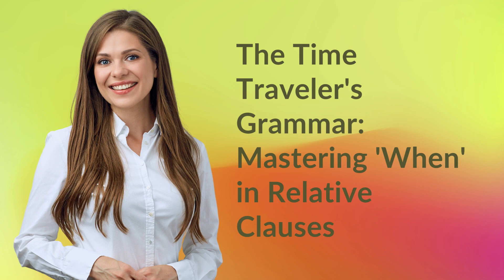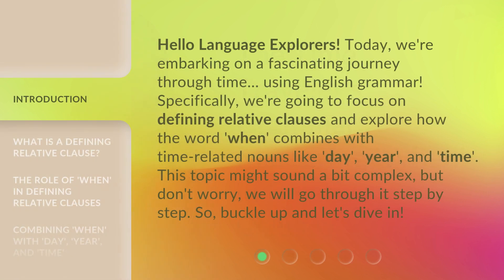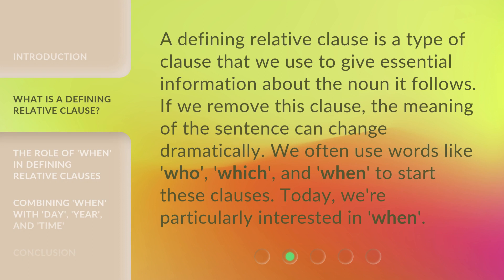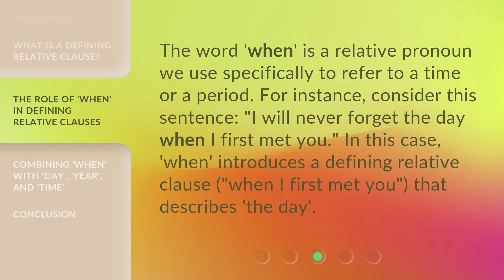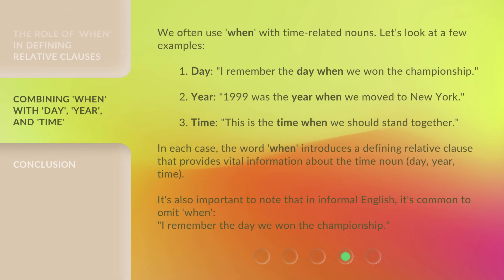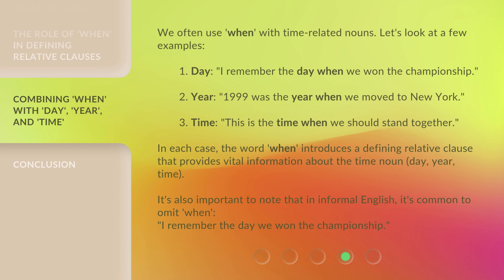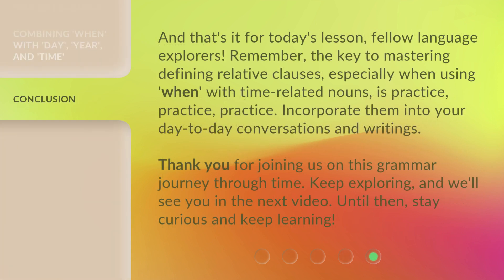The Time Traveler's Grammar: Mastering 'When' in Relative Clauses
Mastering 'When' in Relative Clauses: The Time Traveler's Grammar • Embark on a fascinating journey through time as we explore the power of 'when' in defining relative clauses. Learn how to use 'when' with time-related nouns like 'day', 'year', and 'time' to add depth and precision to your English grammar. Join us and become a language explorer!

00:00 • Introduction - The Time Traveler's Grammar: Mastering 'When' in Relative Clauses
00:42 • What is a Defining Relative Clause?
01:09 • The Role of 'When' in Defining Relative Clauses
01:34 • Combining 'When' with 'Day', 'Year', and 'Time'